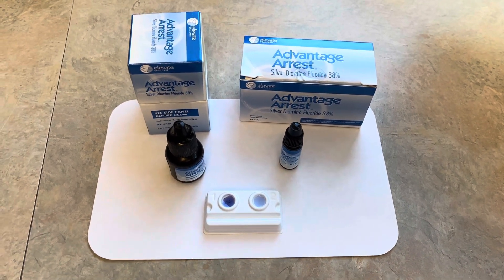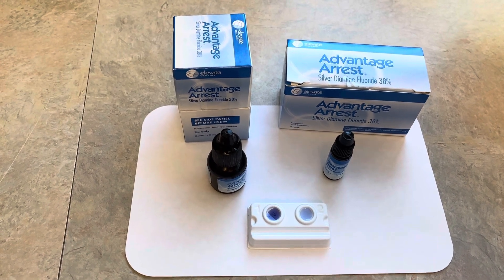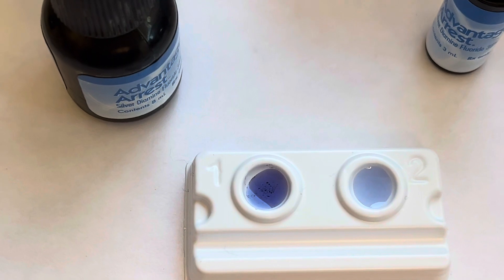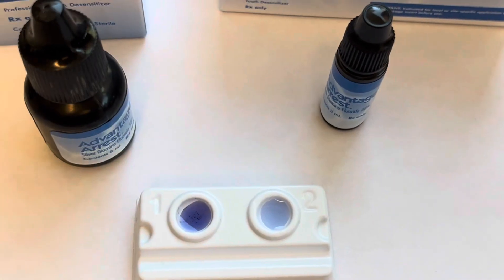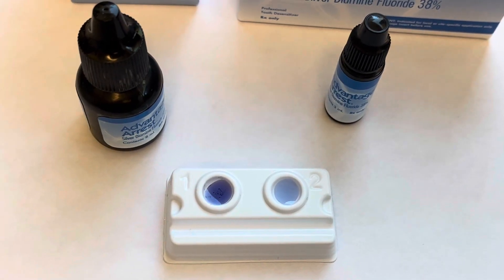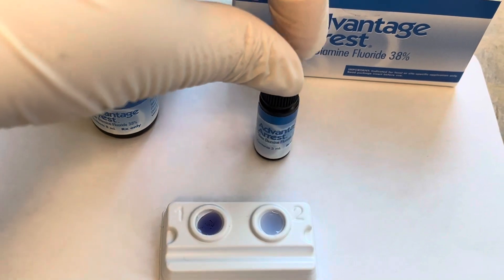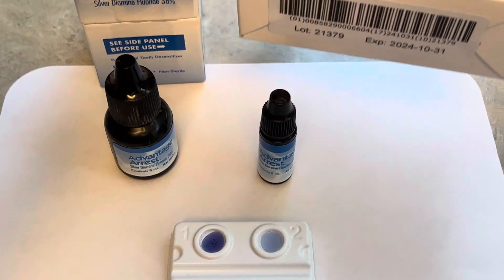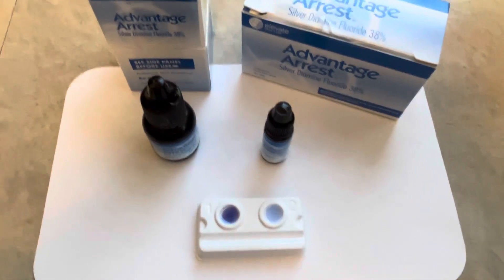Is My SDF Expired? Signs That Your Silver Diamine Fluoride is Getting Old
Advantage Arrest Silver Diamine Fluoride (SDF) from Elevate Oral Care is tinted blue for easier visibility during application. This feature also enables the clinician to more easily identify when the product is nearing the end of it's shelf life. As it ages, the color darkens to a deeper blue. As it expires you may also sees flecks of black in the solution, indicating the silver is precipitating out of solution.